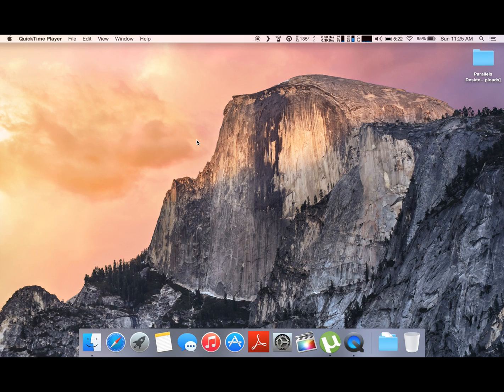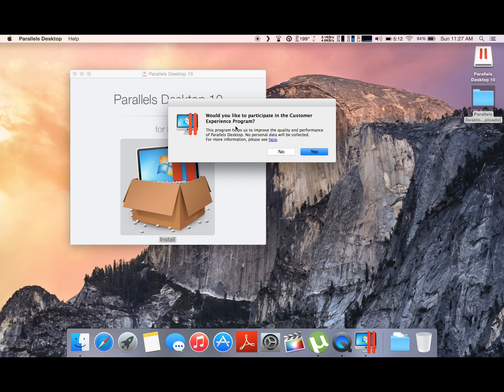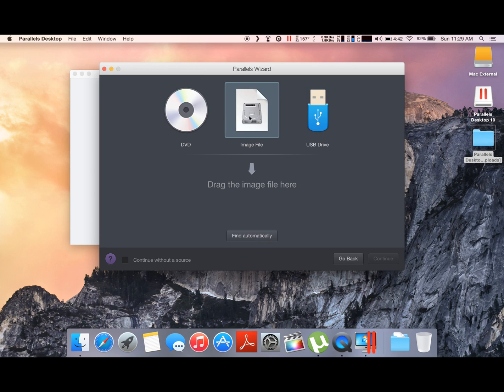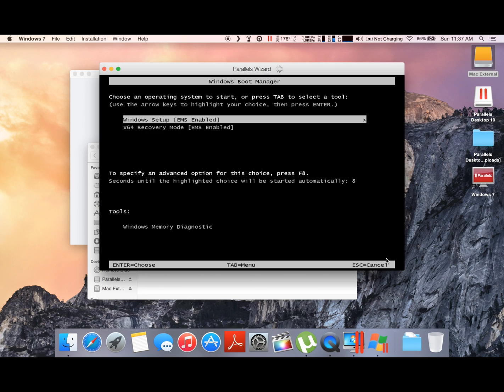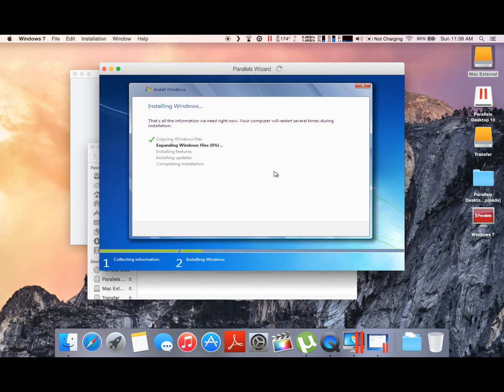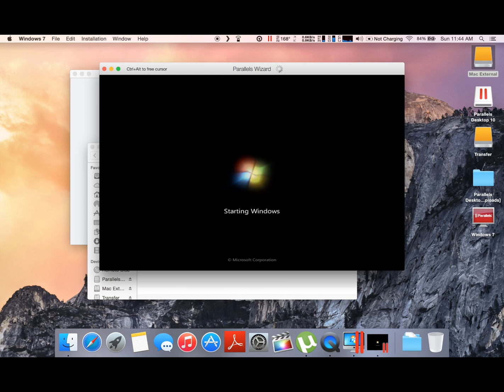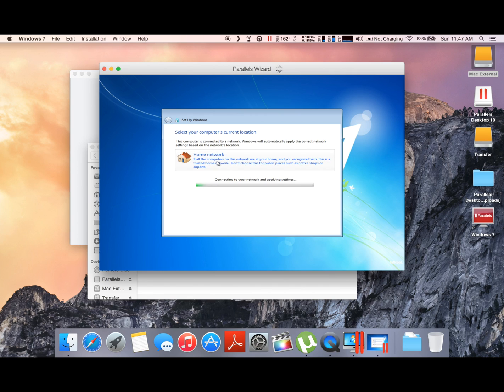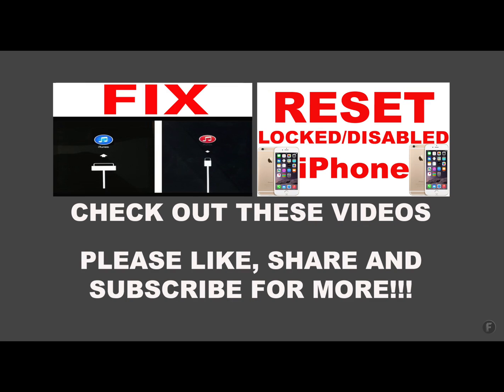Install and run Windows on Mac side-by-side with OS X Yosemite without reboot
iOS 12 Jailbreak Run Windows together with OS X Yosemite on your Mac using the installation instructions in this video.